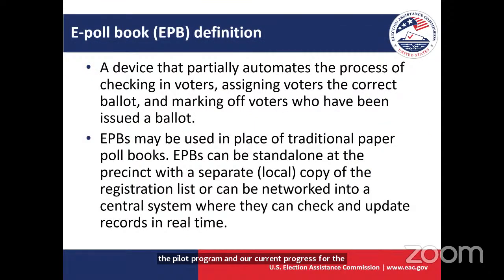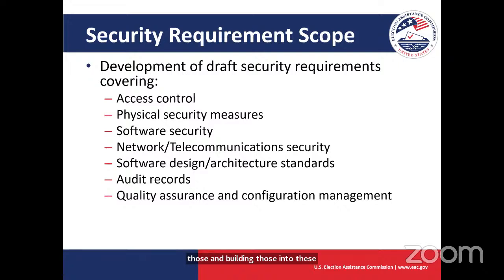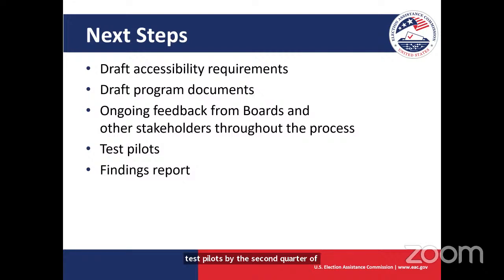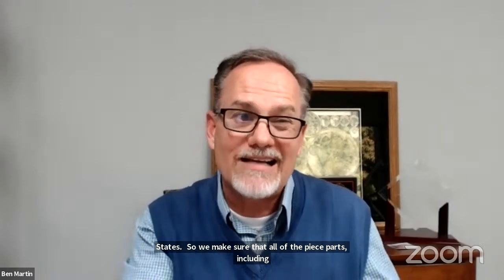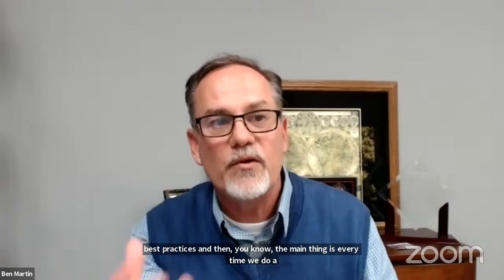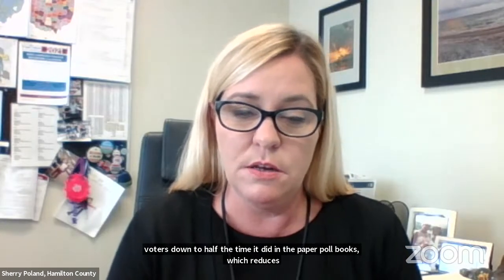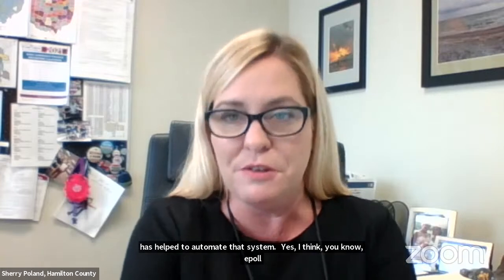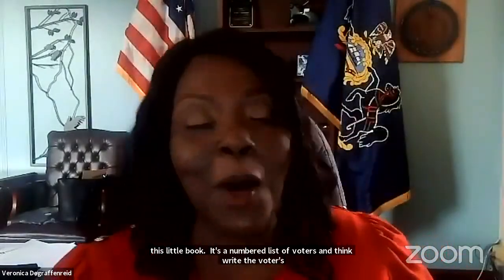U.S. EAC Roundtable Discussion: E-Poll Book Testing Pilot Program Considerations